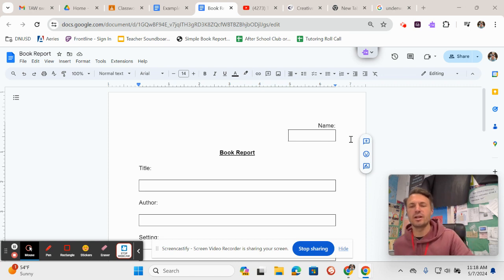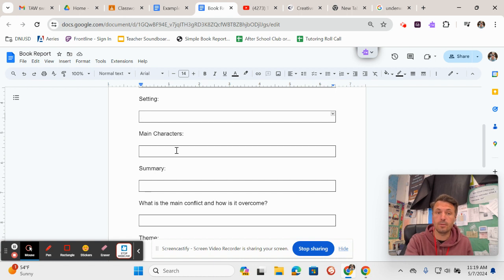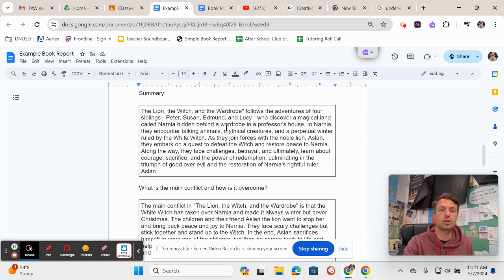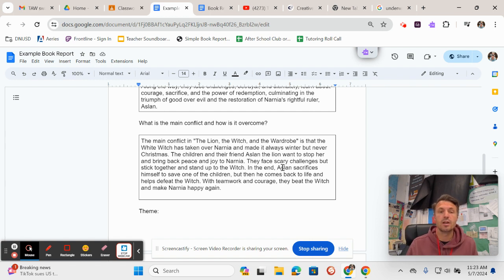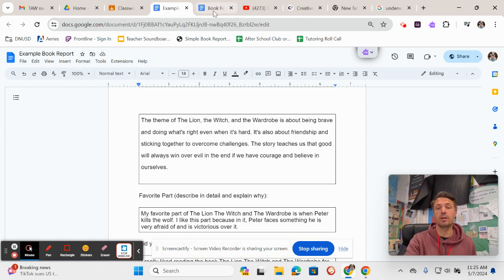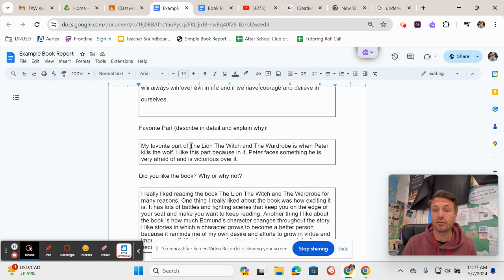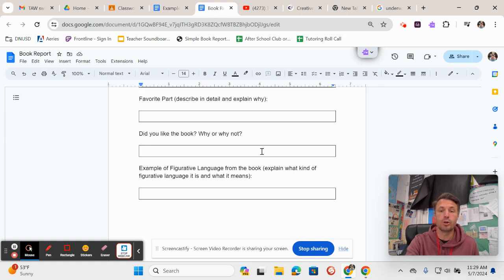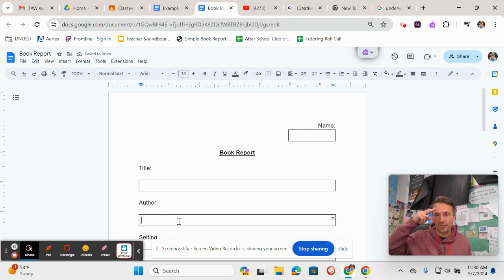Book Report Template Tutorial